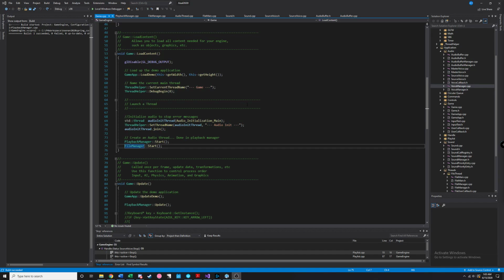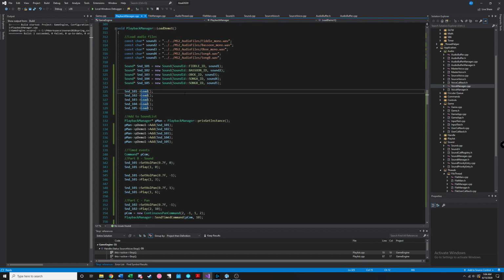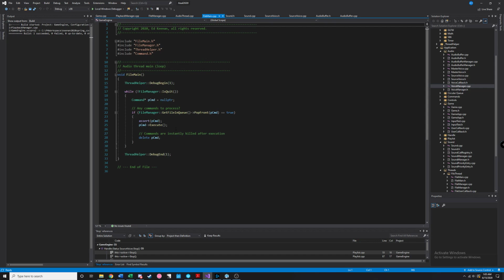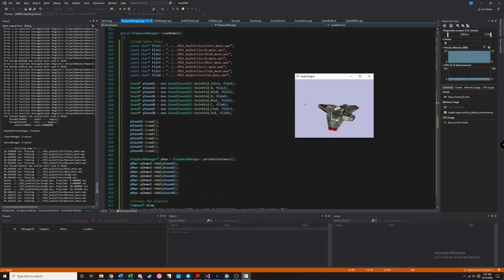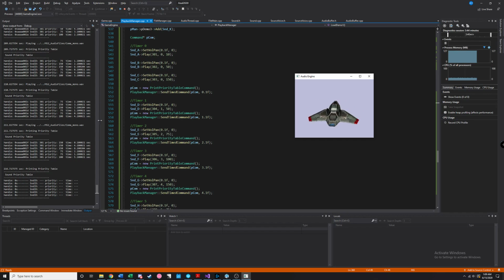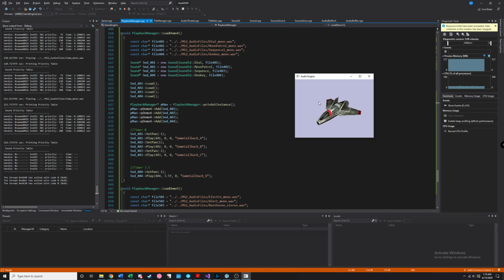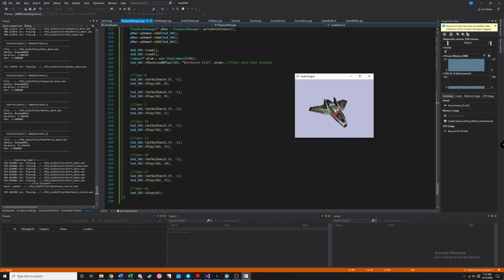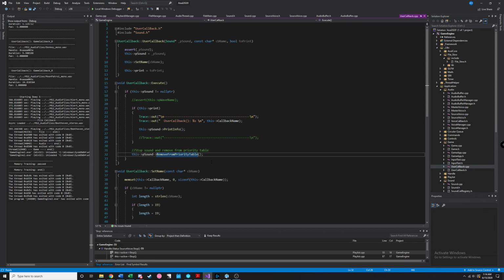CSC 588 Milestone 2 Demo